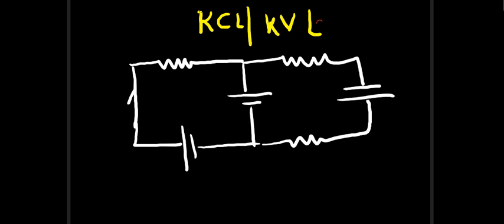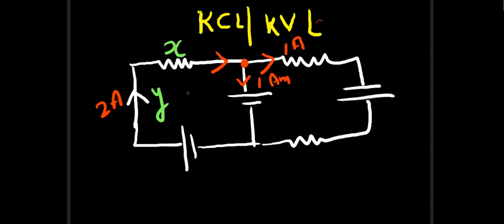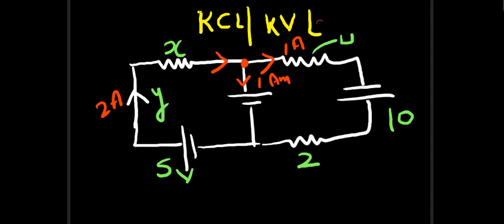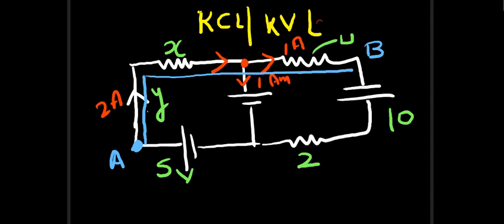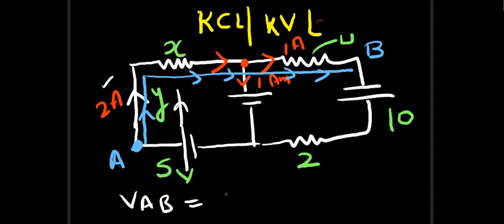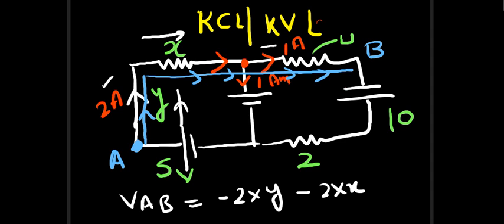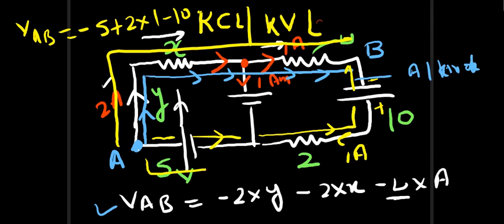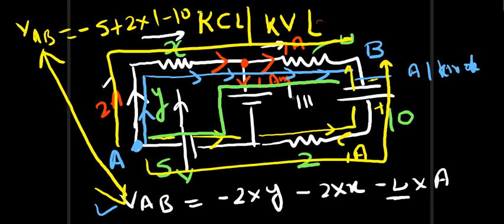CBSE SAMPLE||Find Potential difference v between 2 points in a circuit -Class 12 Physics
A lot of students are confused about finding potential difference between any 2 points in a loop while doing circuit analysis. This video helps you understand how taking different path will give you the same result i.e. irrespective of path you take Potential difference will remain same.